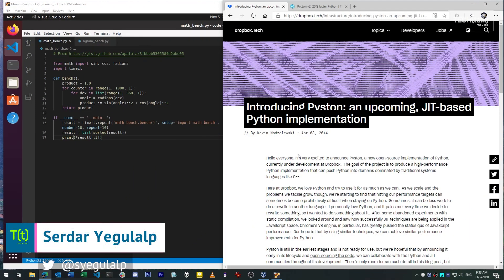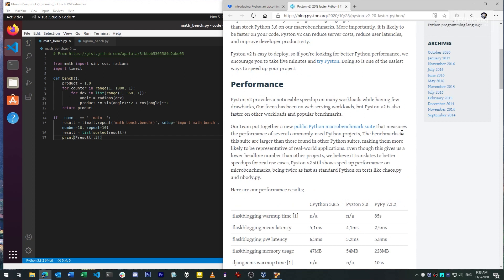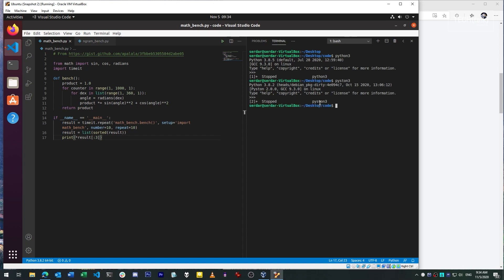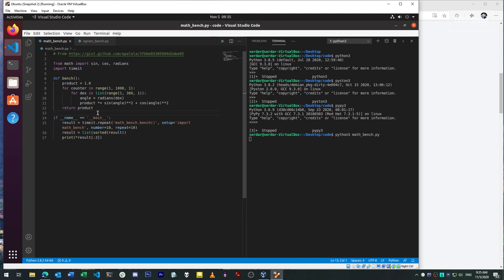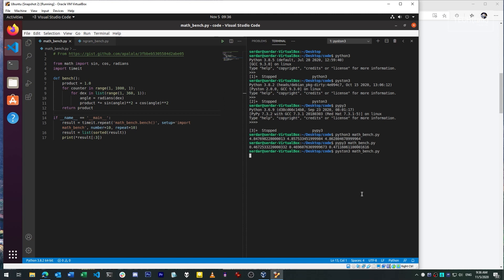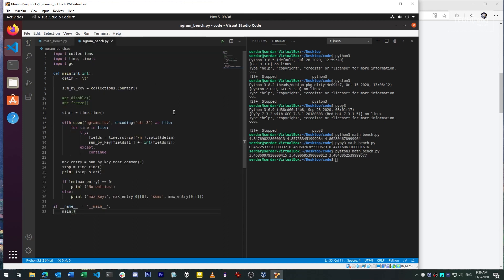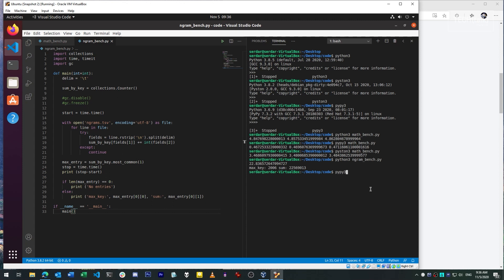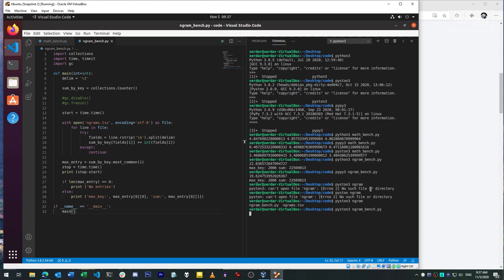Pyston, an alternate runtime for Python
Pyston, created originally at Dropbox, aims to speed up execution of Python programs with various acceleration techniques like just-in-time compilation ("JITting"). In this video we demonstrate Pyston's speedups -- still modest, but noticeable -- against the regular Python interpreter and the PyPy runtime, which also uses JITting for speed.